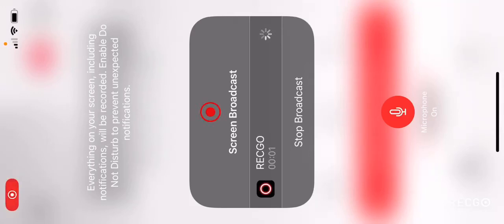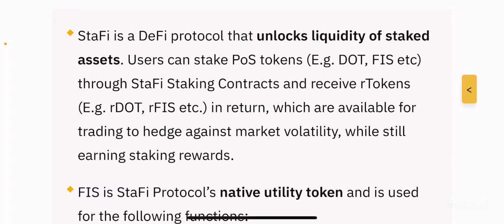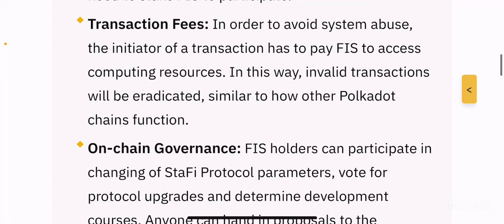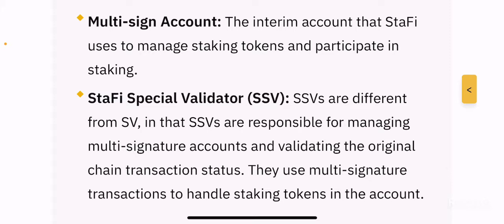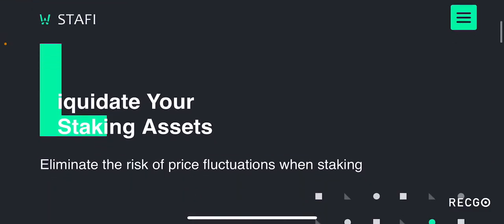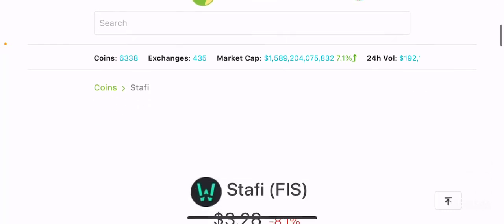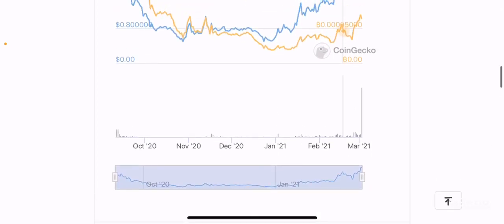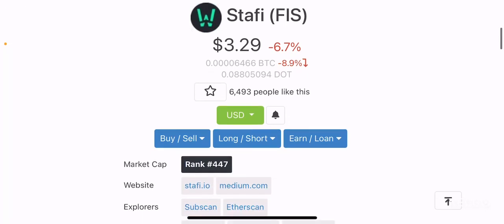Let’s Talk About: Stafi (FIS)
My thoughts on $FIS.